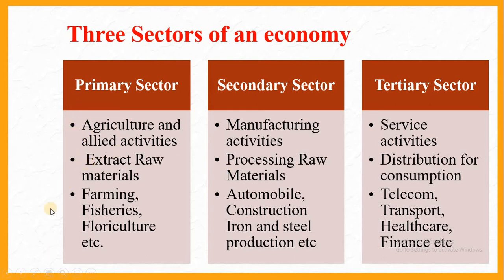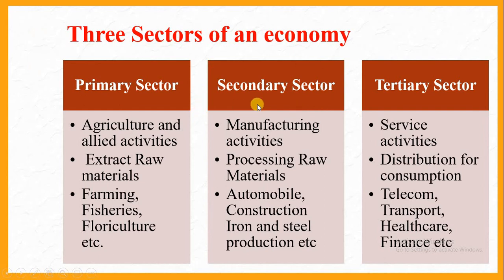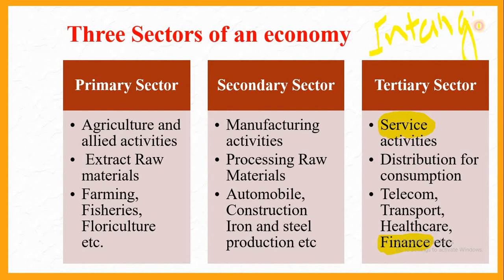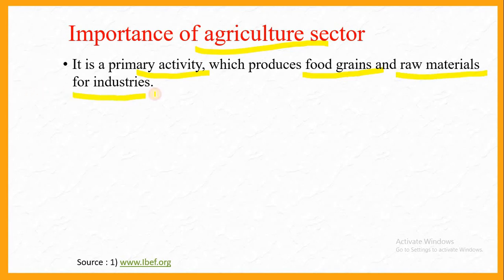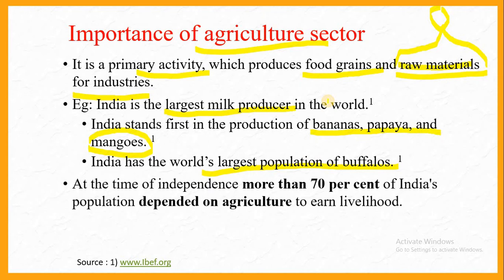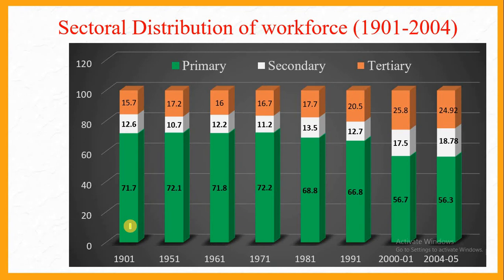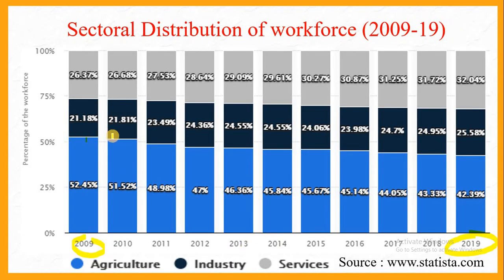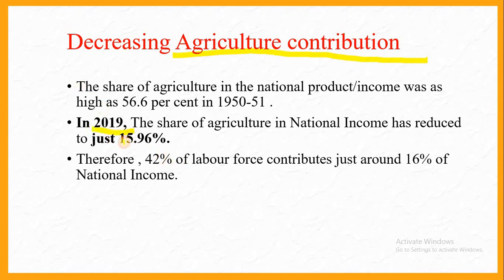NIOS - Chapter 1 -Role of agriculture sector - part 1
NIOS : Sr Secondary - Book 1
chapter 1 : Overview of Indian Economy
 subtopic; Role of Agriculture